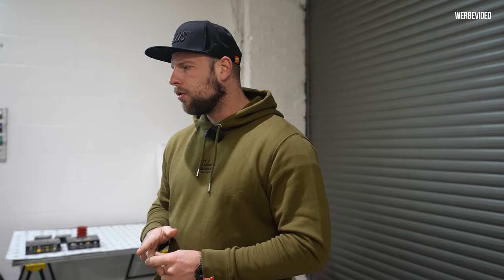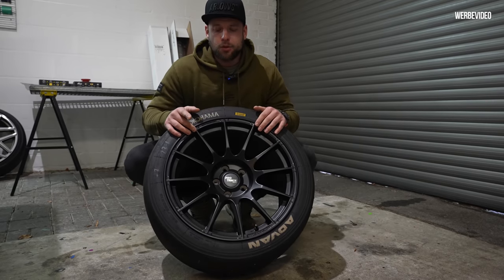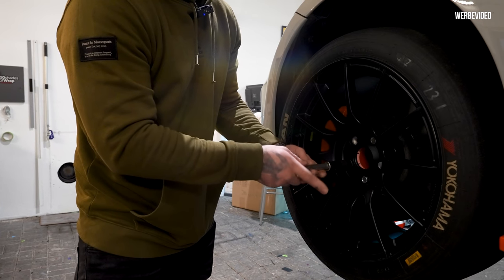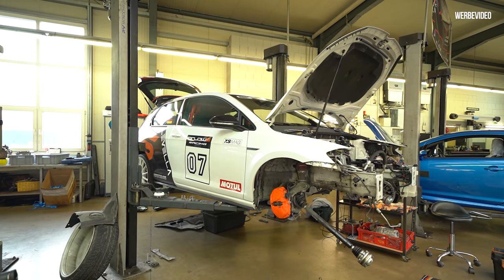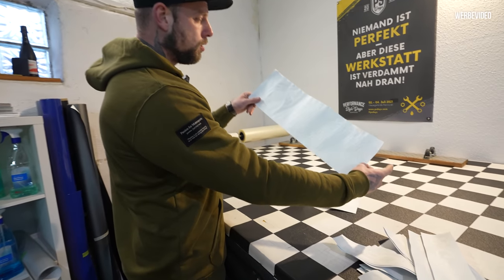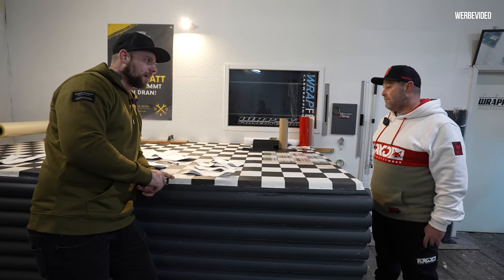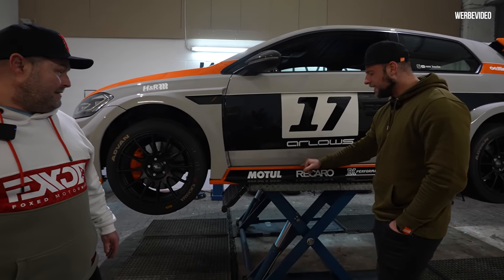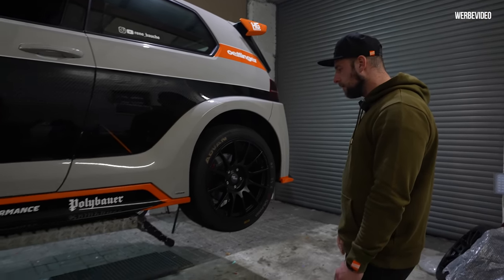PROTRACK ONE für die Essen Motor Show 2021 | René Bàuche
Im heutigen Video stecken wir die ProTrack One Felgen mal auf den Golf.
Pro Track :
Wrapfever :
Kanalmitglied werden und exklusive Vorteile erhalten:
Dieses  Equipment benutze ich zum filmen:
*Kamera 1
*Objektiv 1
*Objektiv 2

Equipment im ReBa Studio:
*Monitor 1
*Monitor 2

René Bàuche
Kopernikusstraße 12A,
30853 Langenhagen
Das heißt über die Links generierten Umsatz wird je nach messbaren Erfolg, Provision gezahlt.
Ihr könnt euch die Produkte natürlich auch gerne woanders kaufen :) Der Link ist lediglich ein Vorschlag, damit ihr euch das Produkt mal anschauen könnt :)